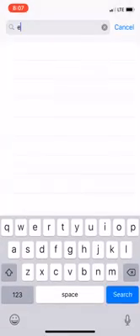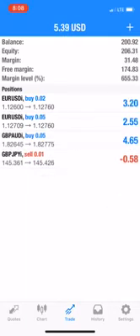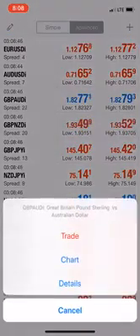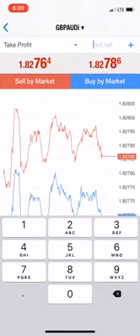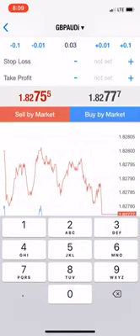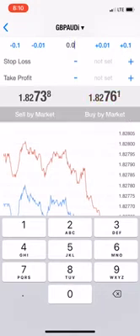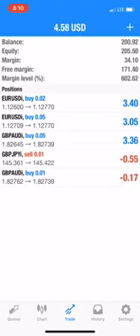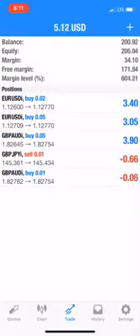How To Place A Trade In Meta Trader 4